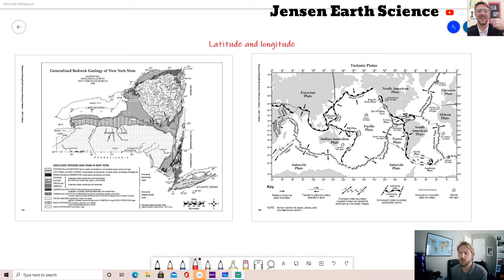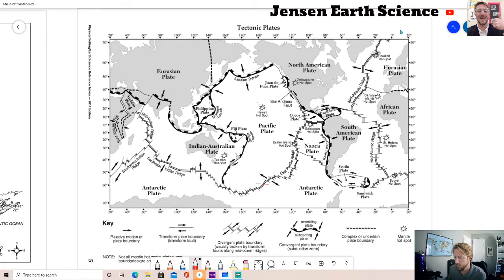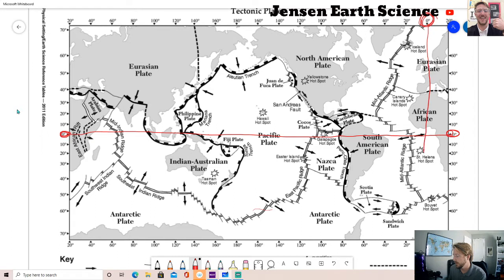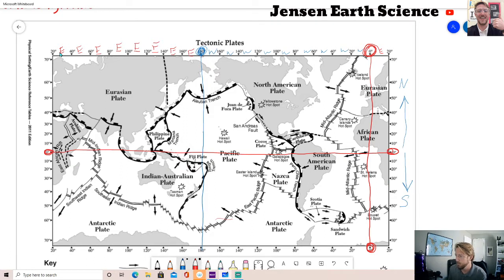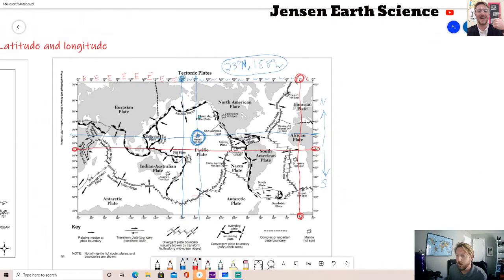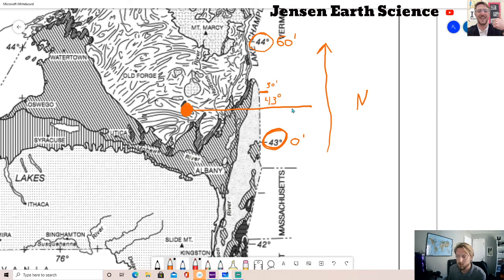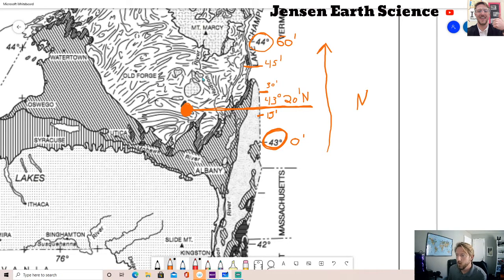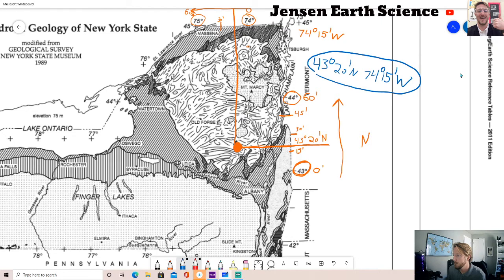latitude and longitude using pages 3 and 5 of the esrt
watch this video to learn about locating points of interest using latitude and longitude